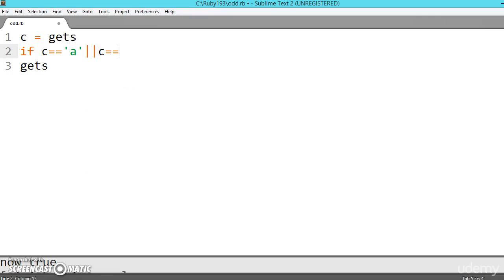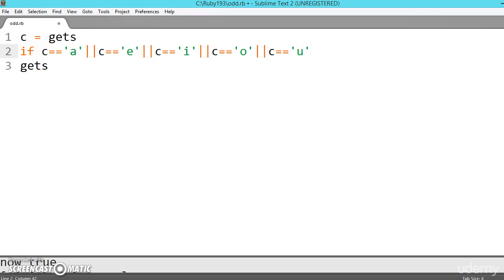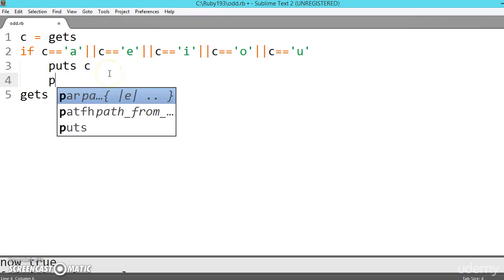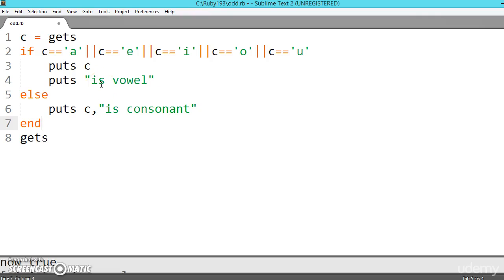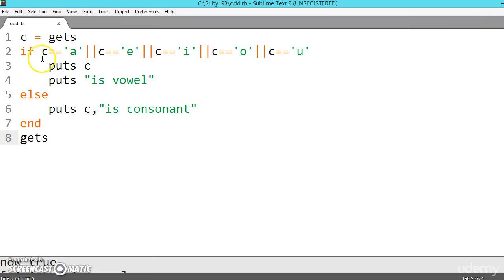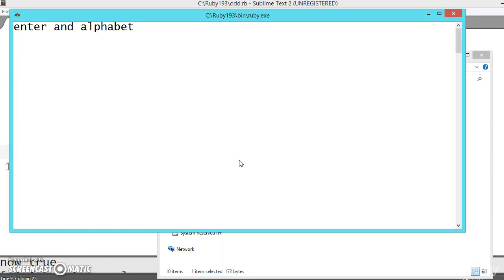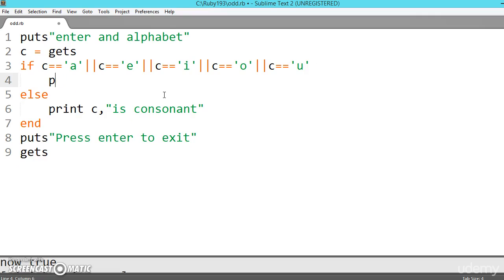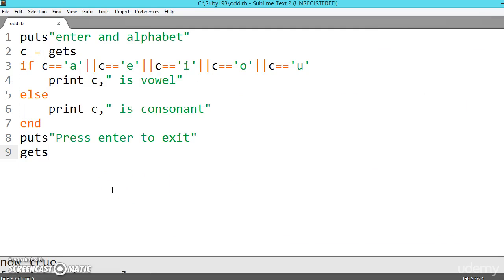093 Learn python and ruby programming:- vowel or consonant